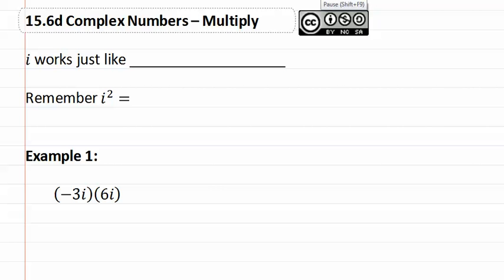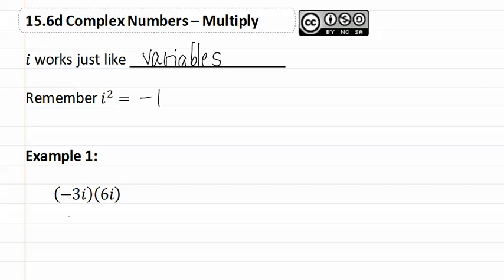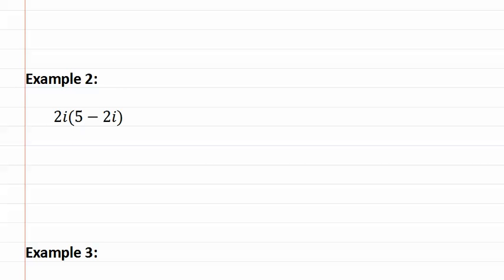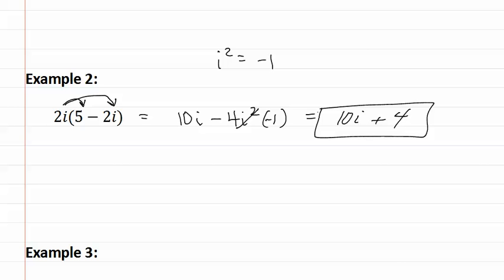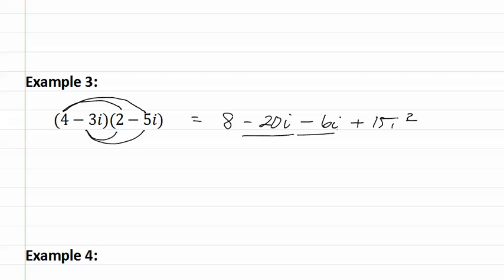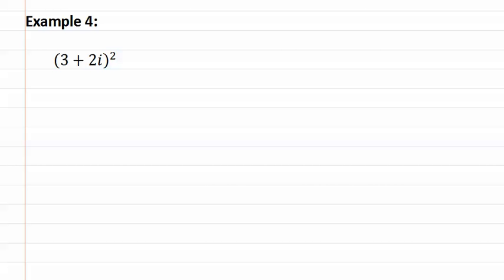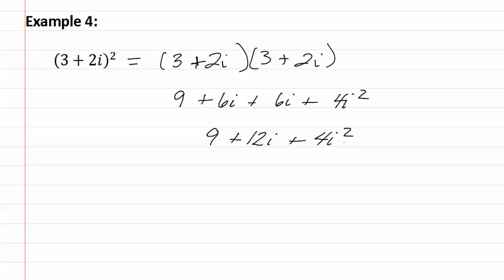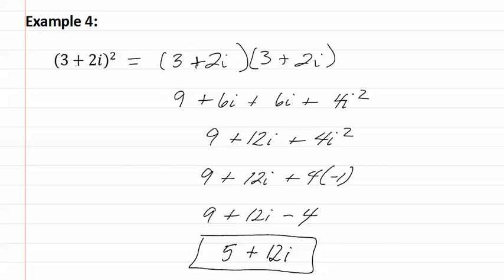15.6e: Multiply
Unit 15. Radicals
15.6 Complex Numbers
Instructor: M. Whitney